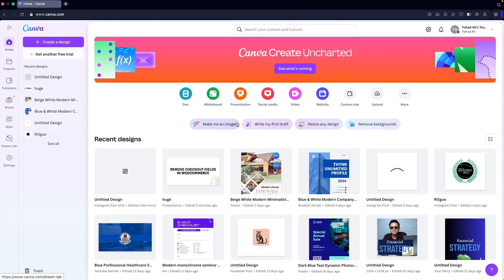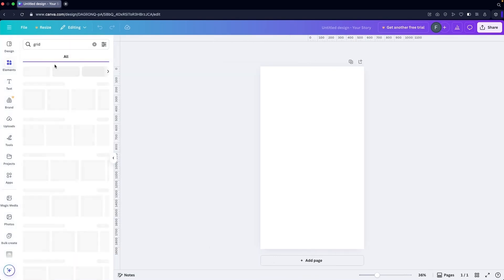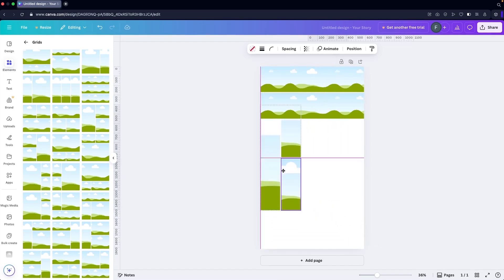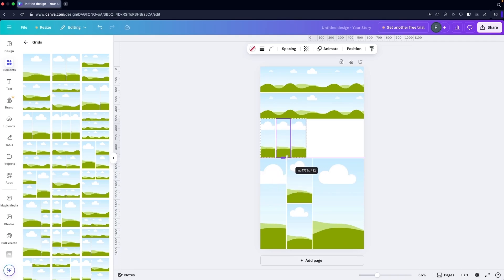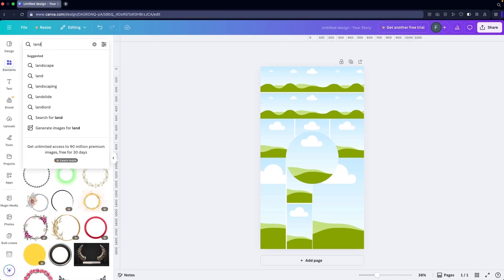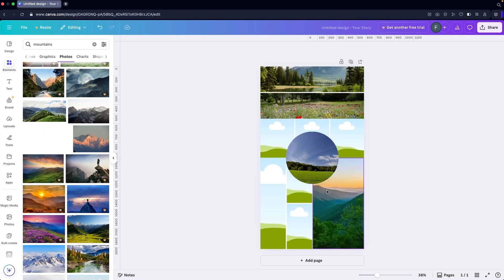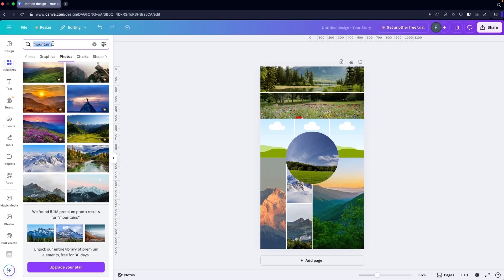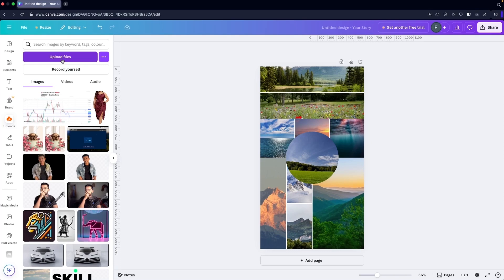How To Make Vision Board On Canva | Step-by-Step Tutorial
In this video, I will show you how to make vision board on Canva. Are you ready to create a vision board and visualize your dreams? Yes? Then you're in the right place! This Canva tutorial walks you through each step, from selecting the perfect canvas size to uploading photos and personalising your vision board to your preference.

You’ll learn how to create vision board on Canva in just minutes and discover tips and guidance on how to design vision board on Canva that truly inspires. Whether you’re crafting a personal vision board for your goals or a mood collage, this tutorial on how to make a vision board on Canva has you covered!

Chapters:
0:00 – Introduction
0:05 – Selecting a Template
0:23 – Adding and Adjusting Grids
1:51 – Inserting & Repositioning Images
3:21 – Uploading Your Own Images
3:34 – Conclusion

This video tutorial will teach you how to have a fully customized vision board ready to share, print, or use on your devices to help you stay focused on what matters most, whether it’s career milestones, fitness goals, or creative projects.

I’ll show you how to make Canva vision board in an easy step-by-step way that is simple to follow. You will see exactly how to make vision board on Canva that aligns with your personal goals and keeps you motivated all year long!

I hope you enjoy this tutorial on how to make vision board on Canva!